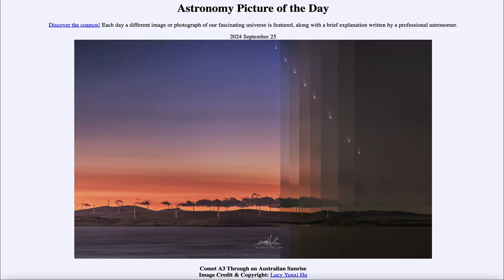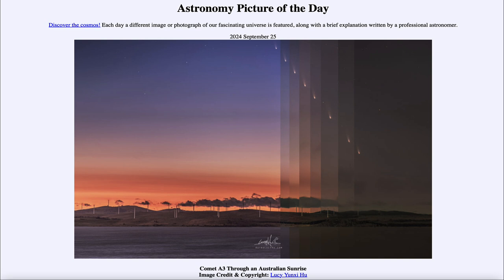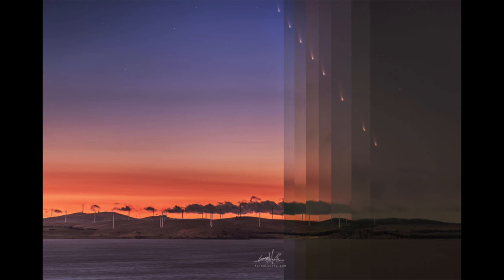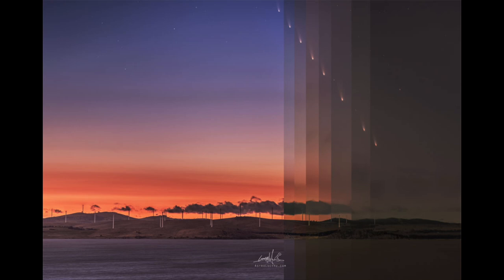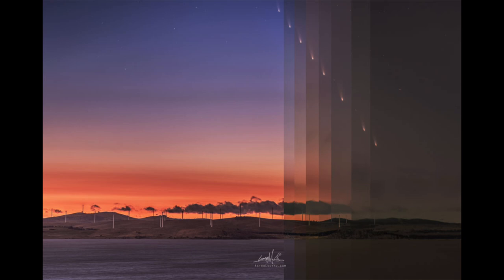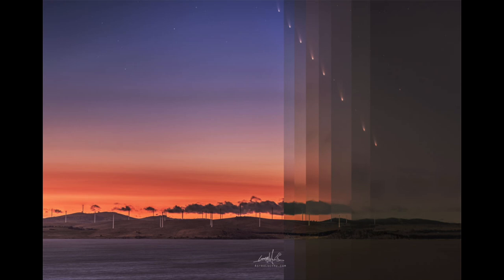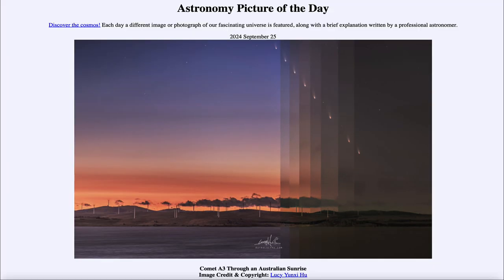2024 September 25 - Comet A3 Through an Australian Sunrise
In today's image, we see the comet know as A3 as it rises above the horizon over Australia. Over the coming month, the comet will brighten, but by what amount is uncertain so we do not know exactly how bright this comet will become.